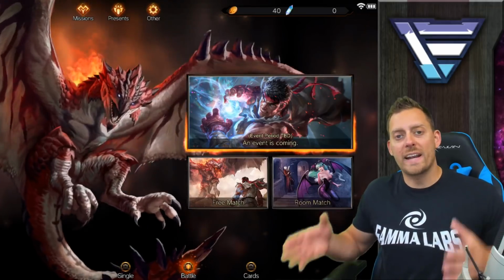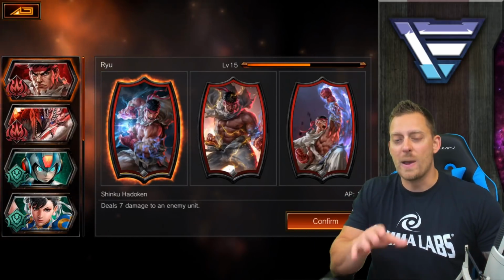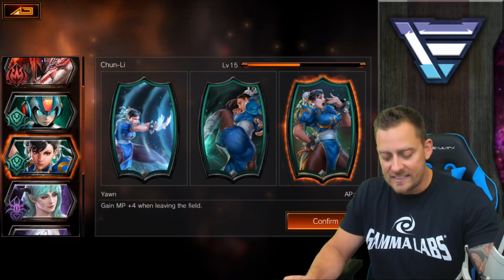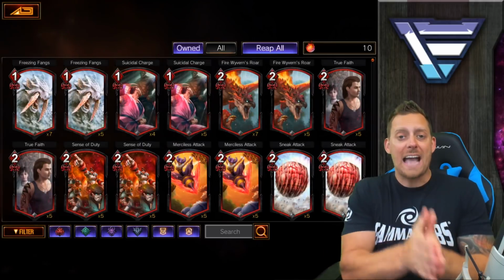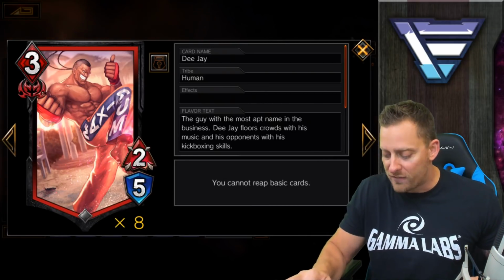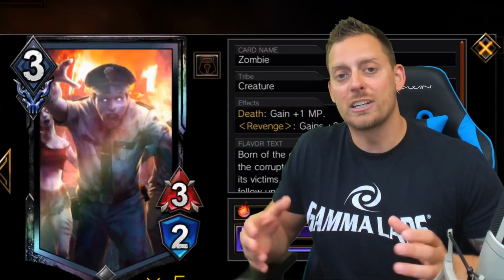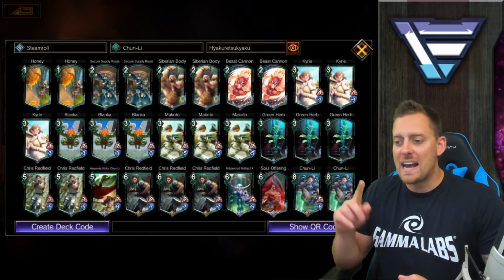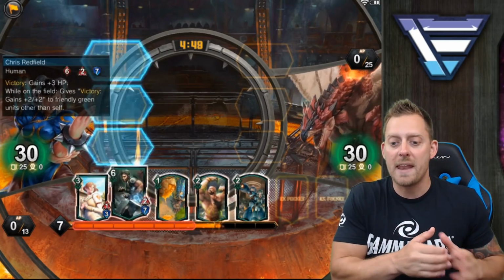Teppen - Project Battle | Card Collecting Game on Mobile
Today I am introducing you to a brand new card collecting game to the mobile scene currently going by the name Project Battle. This game has so much to offer mobile gamers, and I intend to go into all of those details with you here today.

Free Mobile Game Creator Gear List!